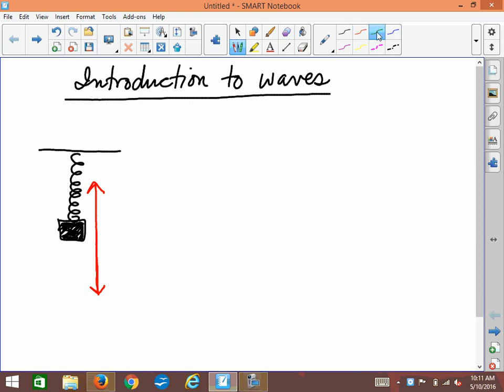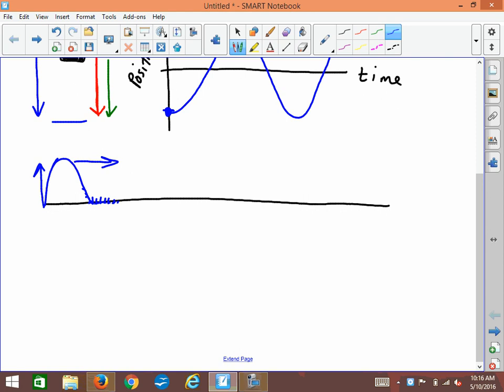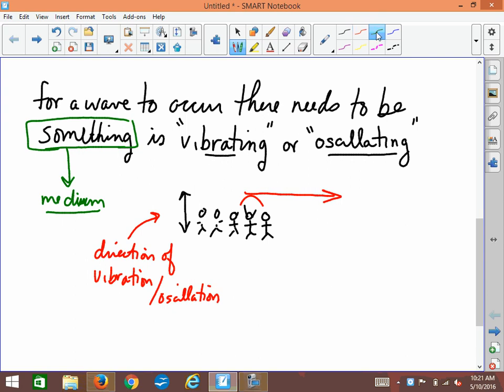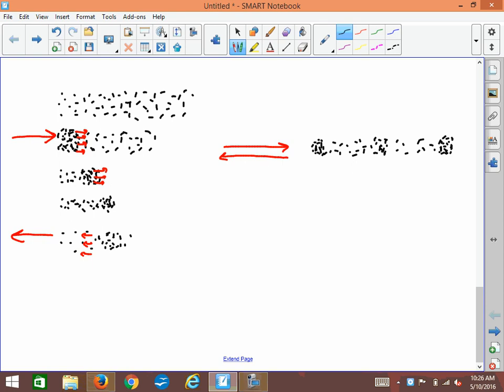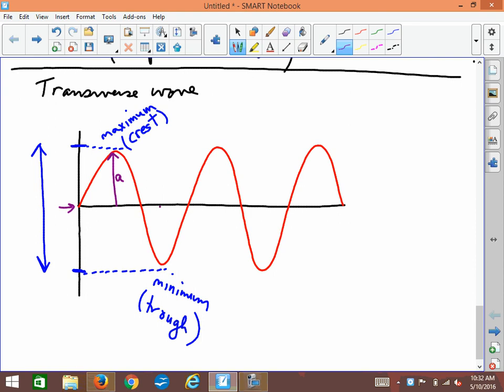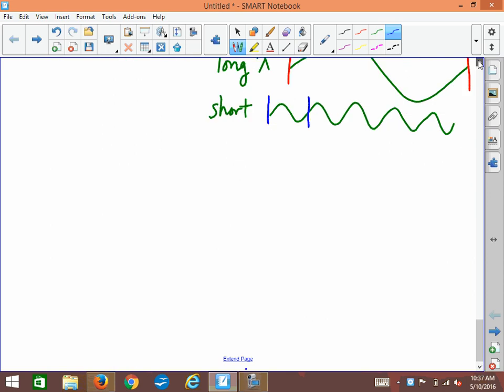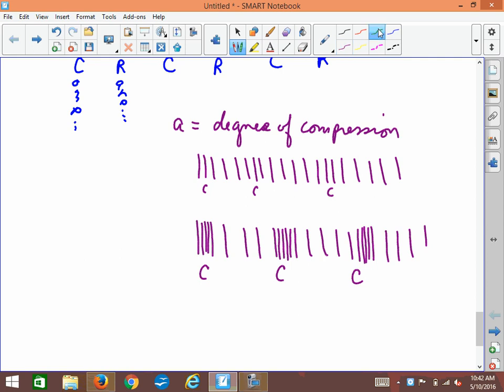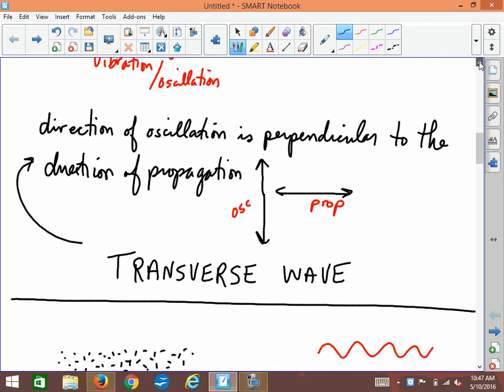Introduction to Waves